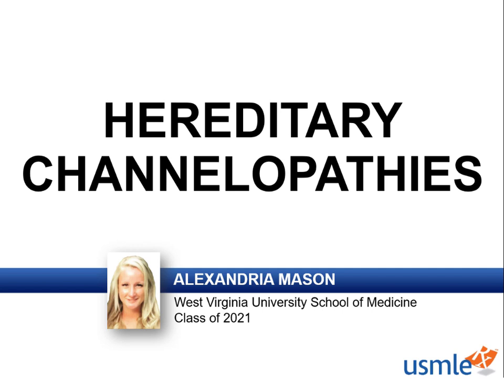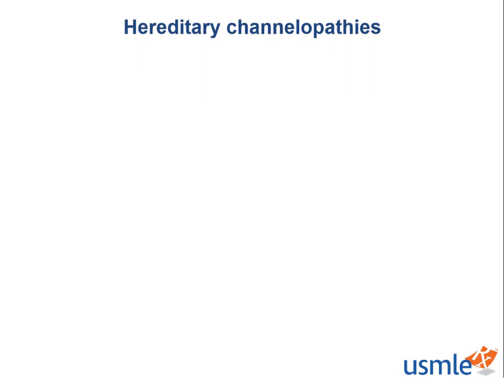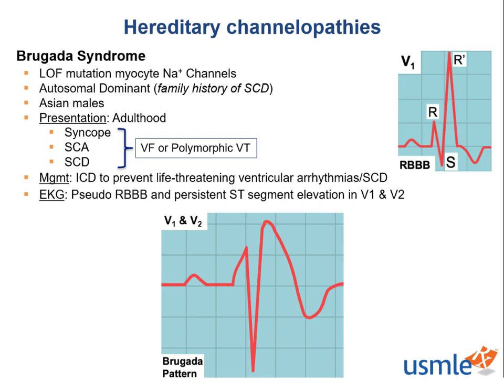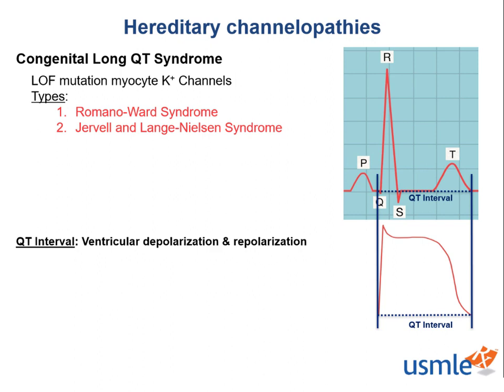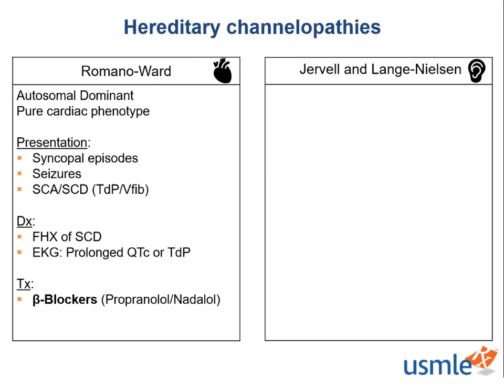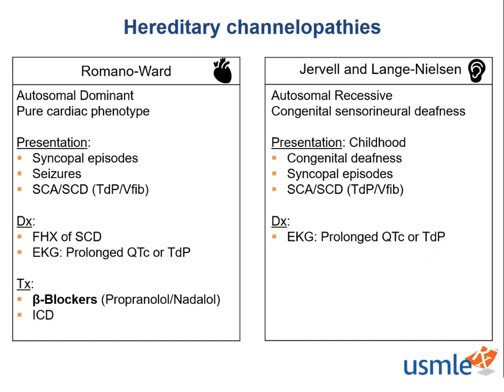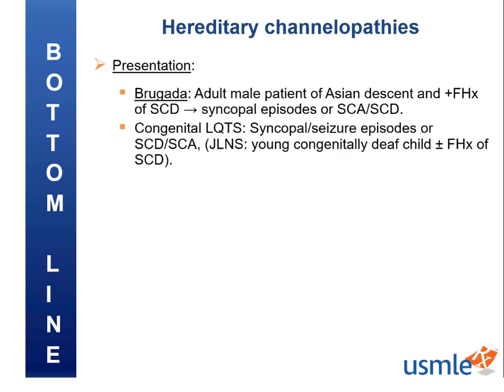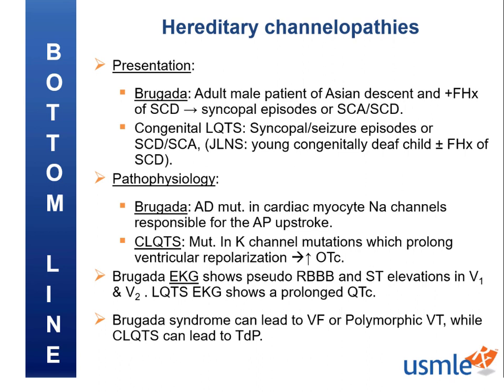USMLE-Rx Express Video of the Week: Hereditary Channelopathies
Our Express Video of the Week covers Hereditary Channelopathies from the Pathology section of the Cardiology chapter in First Aid for the USMLE Step 1.